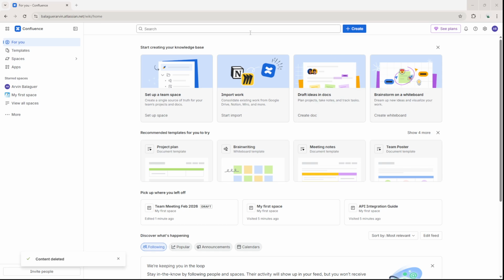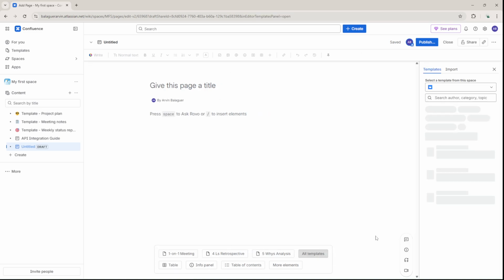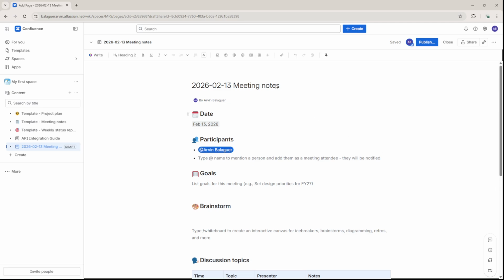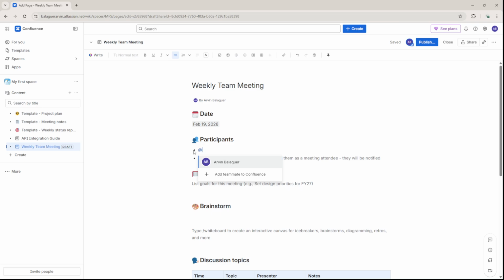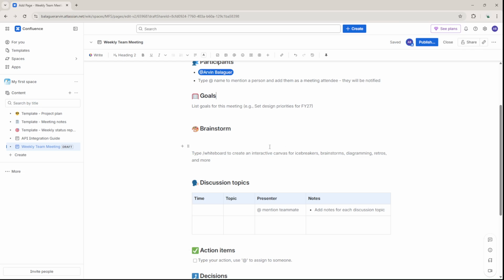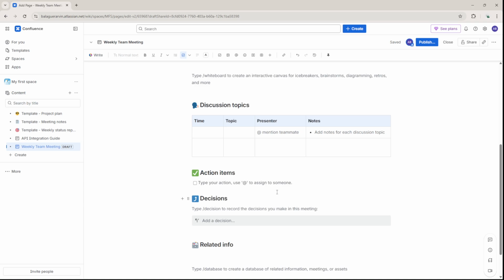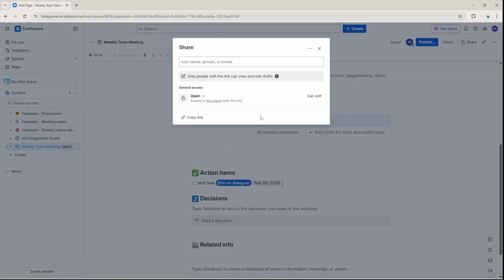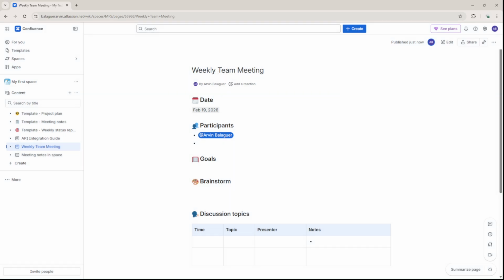How To Use Confluence For Team Notes [Simple Guide]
In this simple guide, you’ll learn how to use Confluence for team notes so important information never gets lost again. Instead of private notebooks or messy chat logs, team notes stay centralized and searchable. This makes collaboration smoother and ensures everyone has access to the same context.

🔹 What You’ll Learn:
-How To Create Quick Note Pages For Meetings And Brainstorms
-How To Use Headings And Lists For Clean Organization
-How To Tag Notes With Labels For Easy Discovery Later
-How To Link Notes To Projects Or Tasks For Context
-How To Share Notes With Teams Instantly
-How To Use Templates For Recurring Notes
-How To Archive Old Notes Without Deleting History
-How Teams Build A Living Knowledge Base

💡 Pro Tip: Use consistent naming like “Team Notes – Date.” Predictable titles make searching and organizing dramatically easier over time.

By the end of this video, you’ll confidently create structured team notes in Confluence that keep everyone informed and aligned.